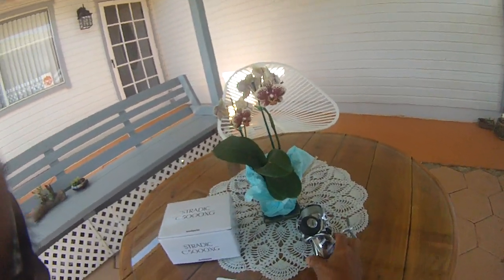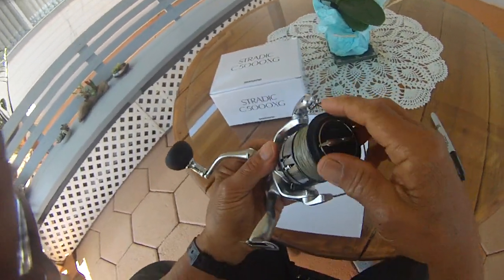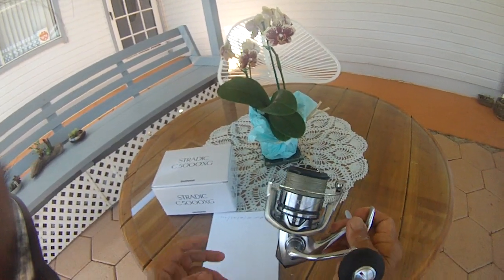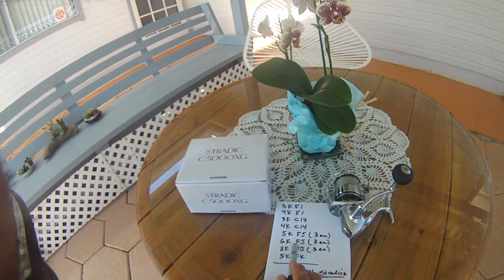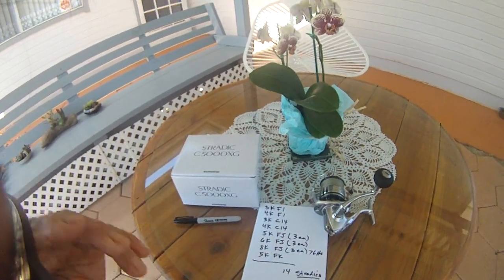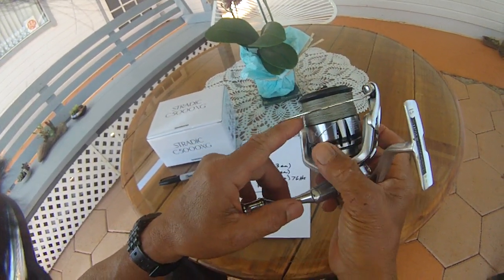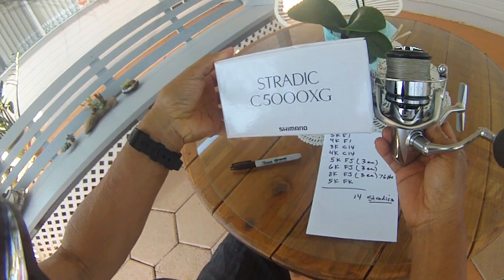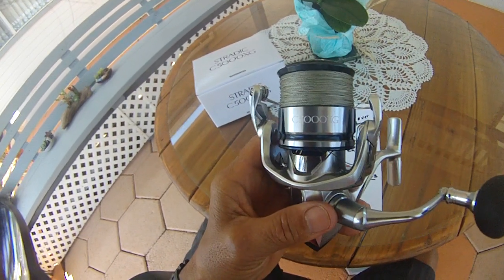Stradic 5000FL #72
WWJ whipping with joe..the stradic 5000FL  the # 72 to field test.  I am not sponsored by any reel, or lure manufacturer...ICAST Reel 2019 Best Salt Water Reel, weighs in at 9oz, 6 to 1 ratio, 40 inches per crank, cranked  in 144 yards of 40# braid Kastking kastpro braid , 24# drag...time will tell..